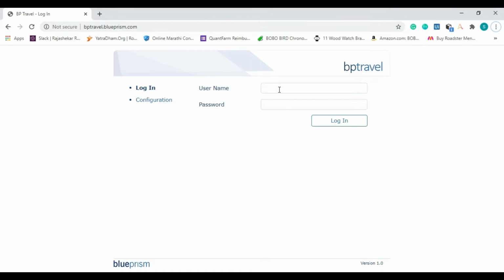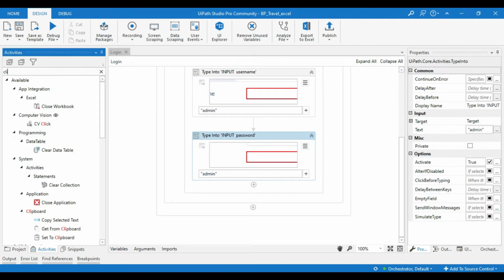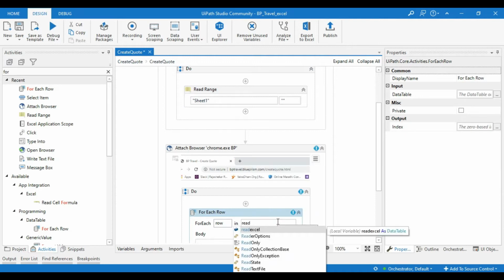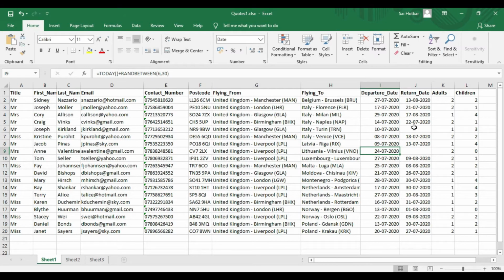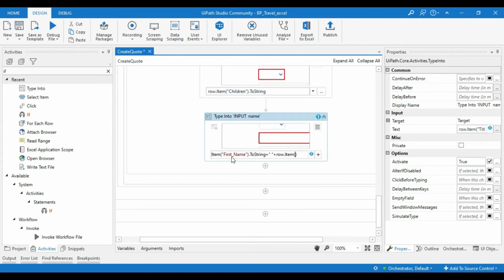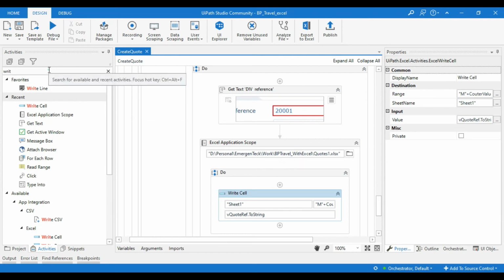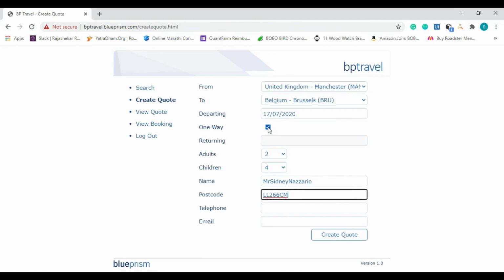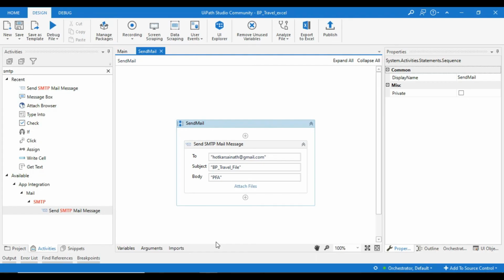BP Travel with Excel Automation